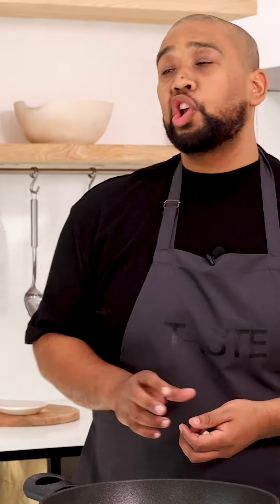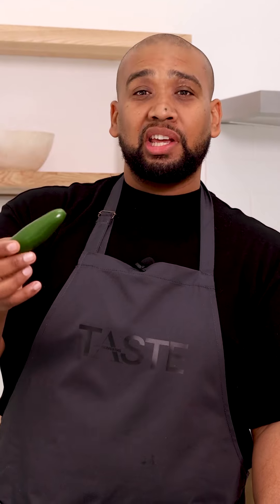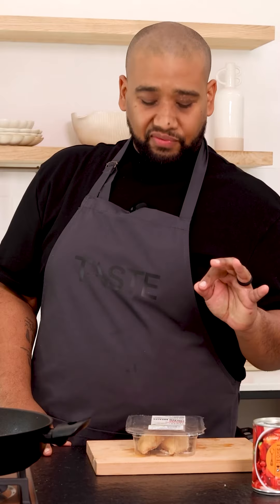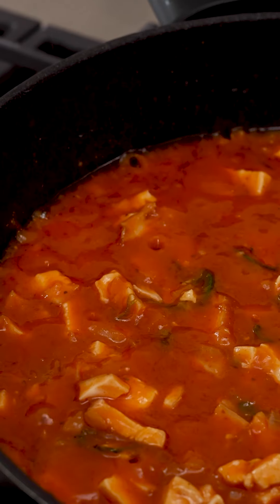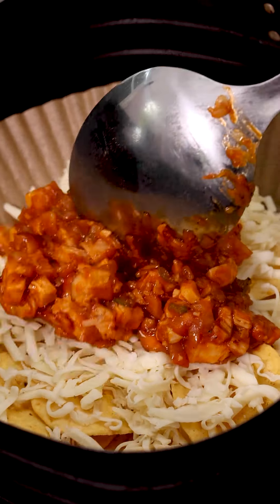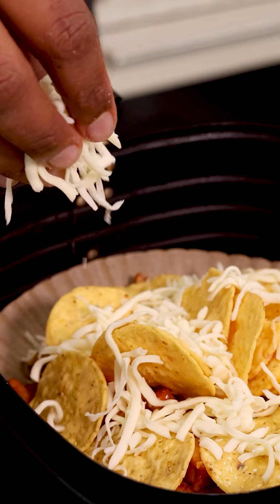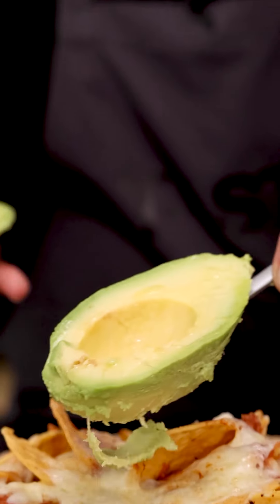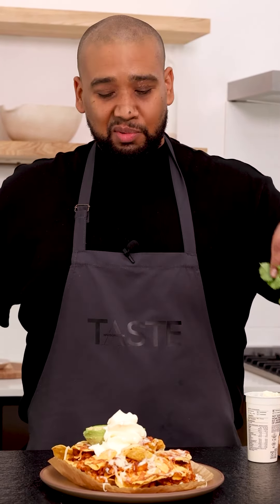Clem's Nachos | Food | Woolworths SA